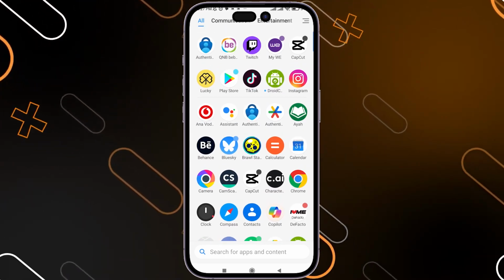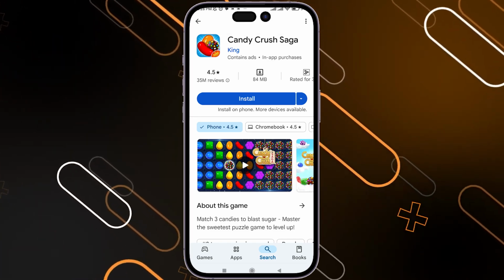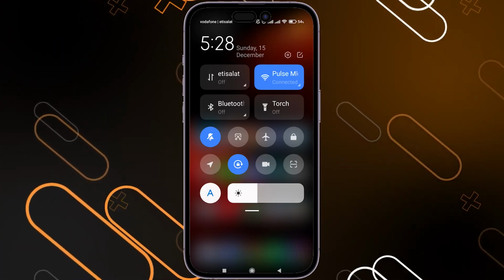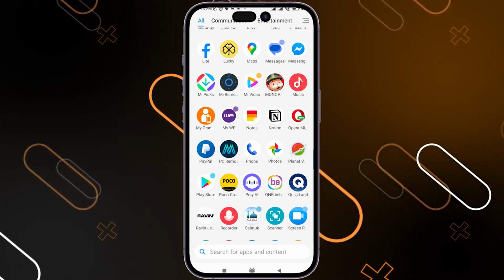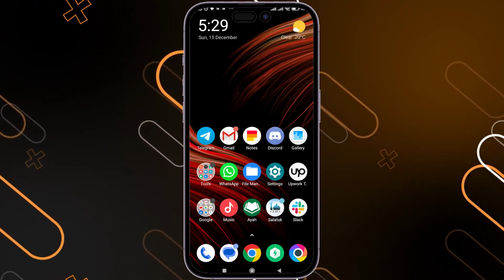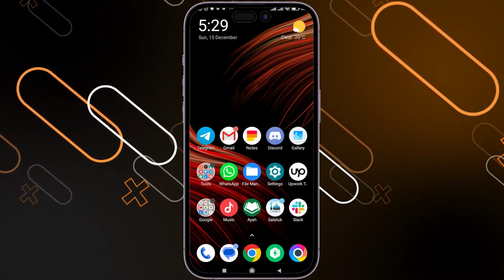How To Get Ads On Candy Crush Saga (Best 2025 Method)